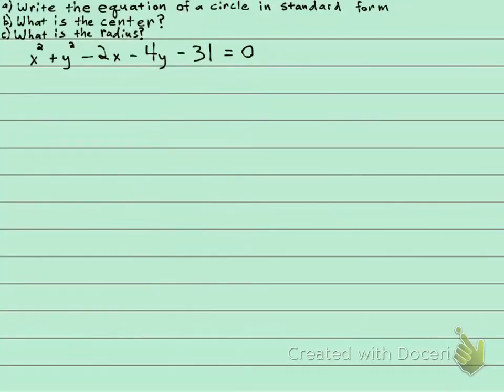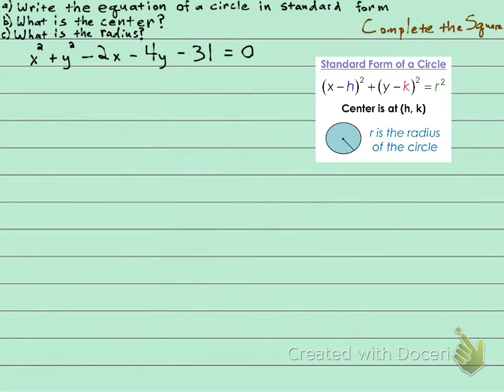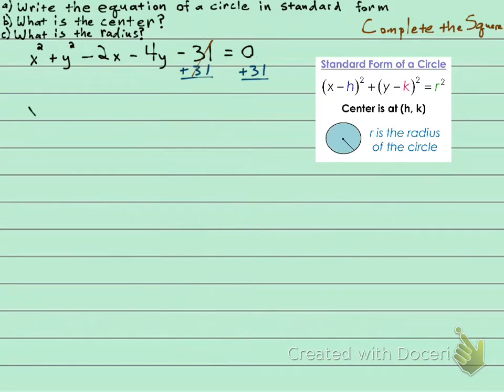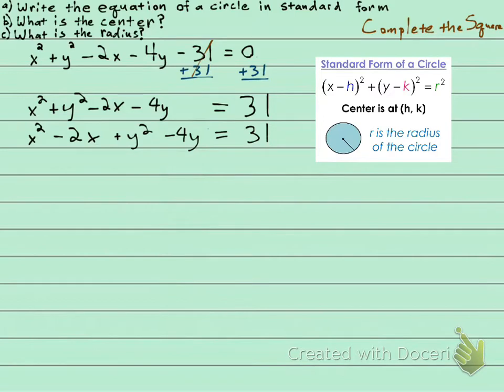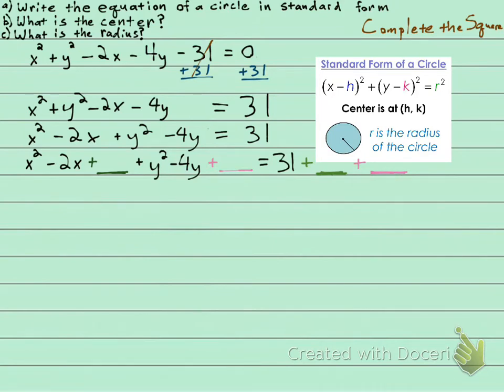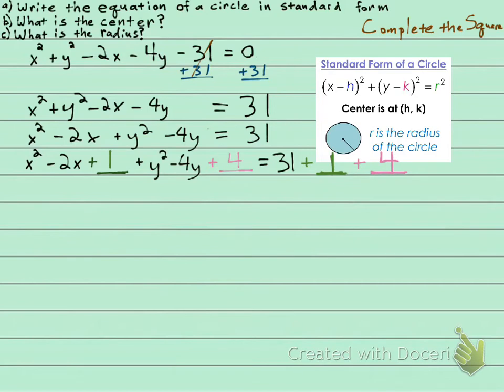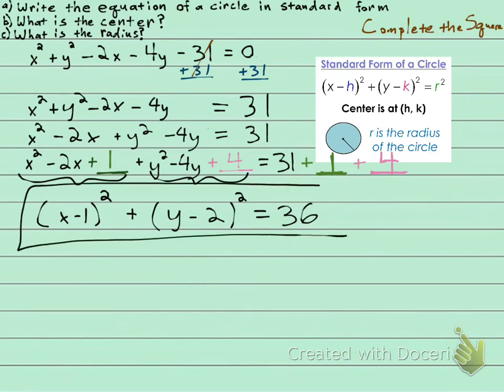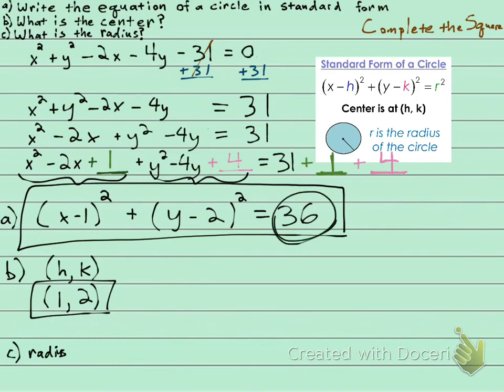130 1.9.55 Get a Circle in Standard Form - Center - Radius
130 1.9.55 Get a Circle in Standard Form - Center - Radius